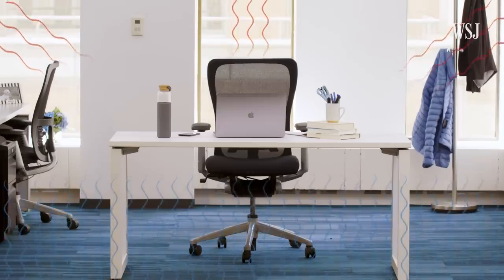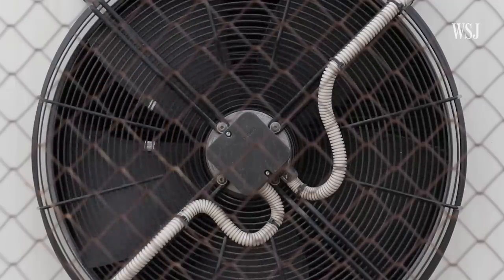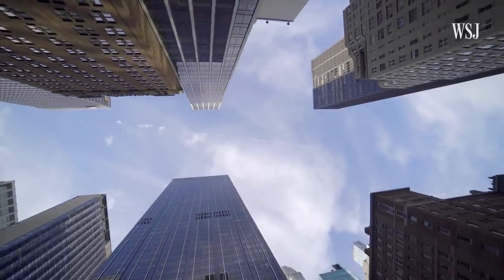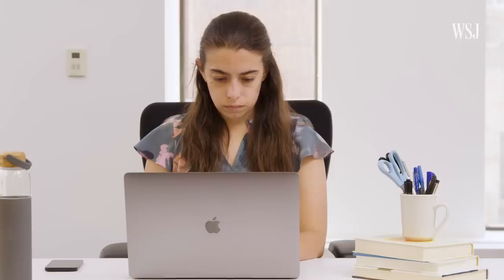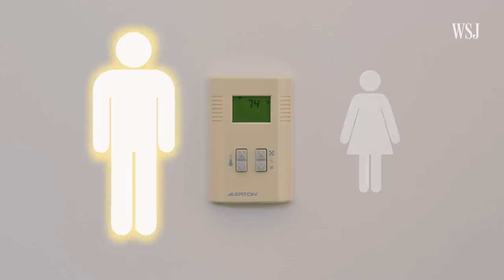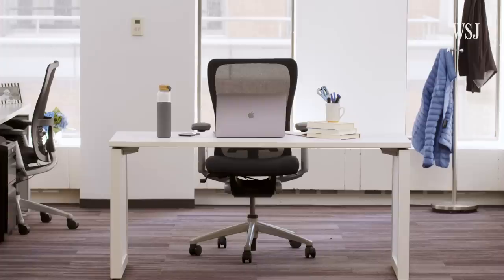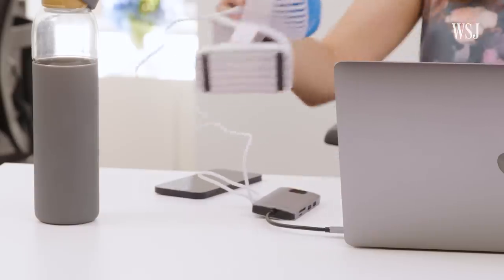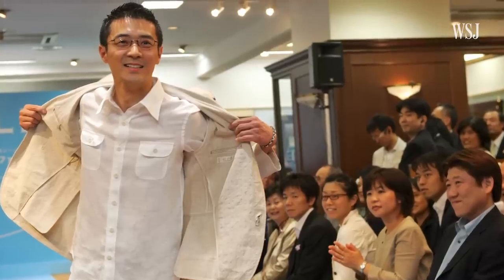Why Does Your Office Feel So Cold? An Indoor Climate Expert Explains | WSJ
Many workers are returning to chilly offices this summer. Indoor climate expert Robert Bean explains all of the factors that determine the temperature of the office, and offers some solutions for beating the chill.

Illustration: Mike Cheslik